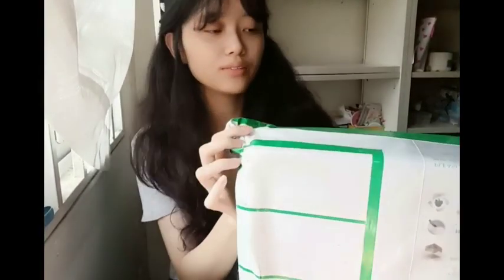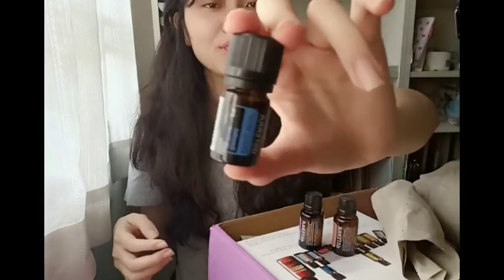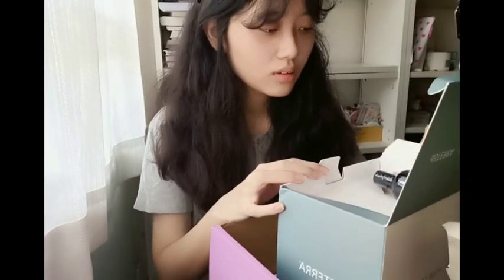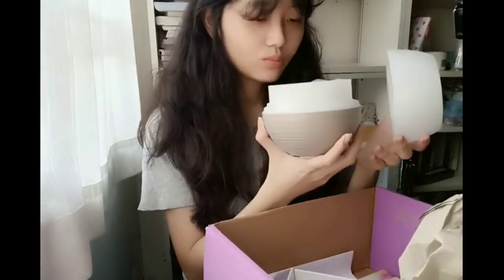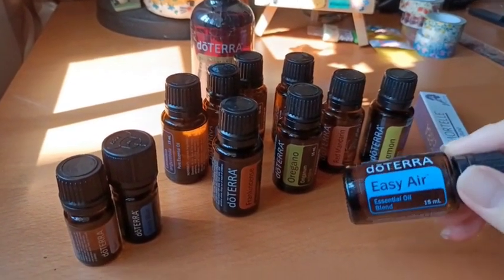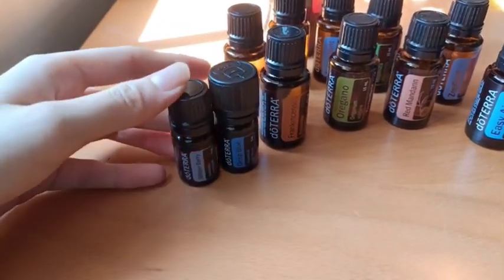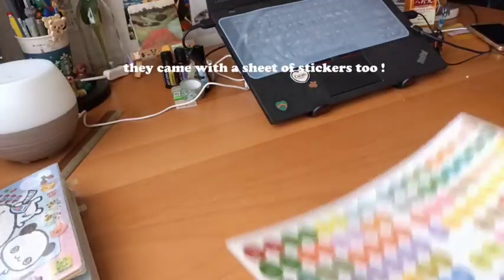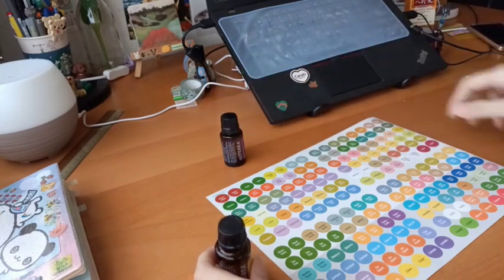Unboxing Doterra home essential kit | Doterra essential oil | vlog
Hello! I've posted a vlog this morning but here's another mini vlog of unboxing the Doterra home essential kit.